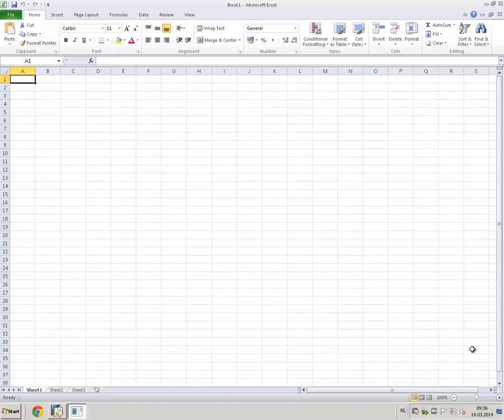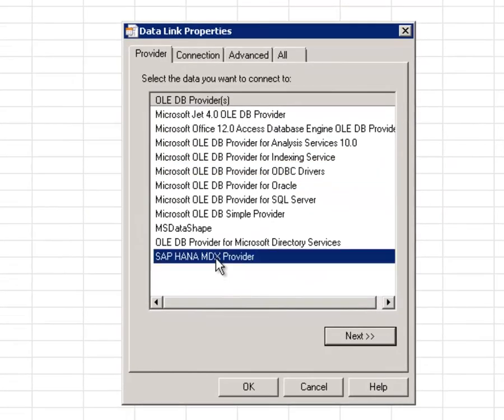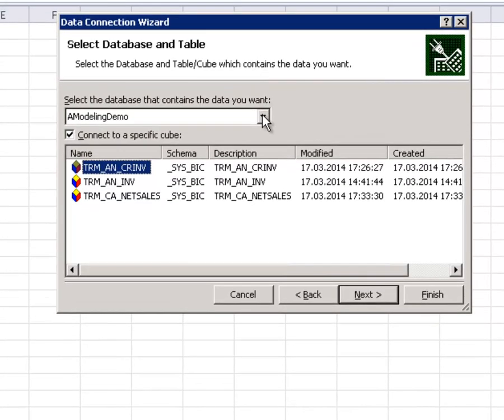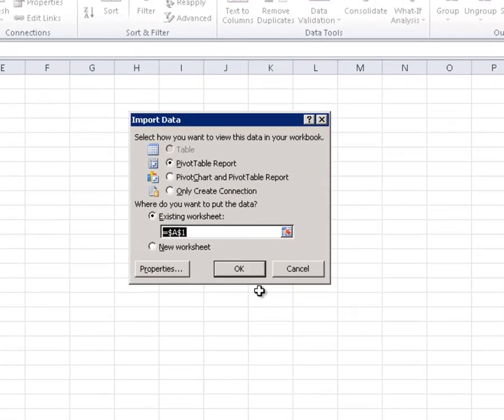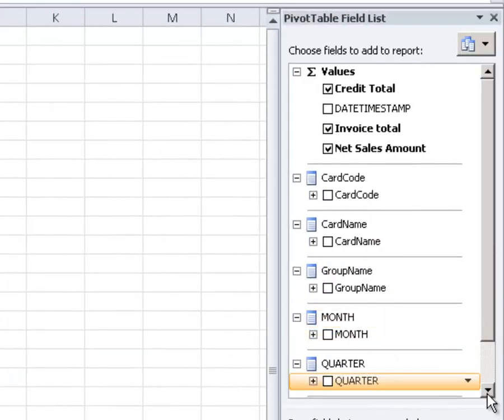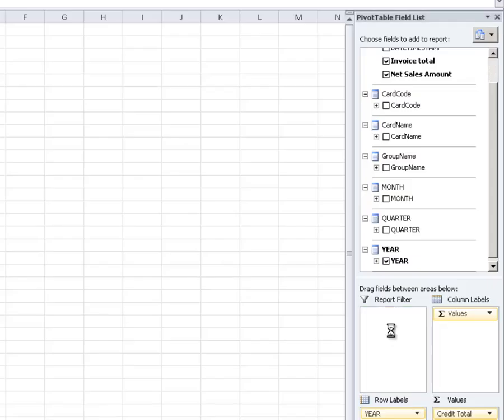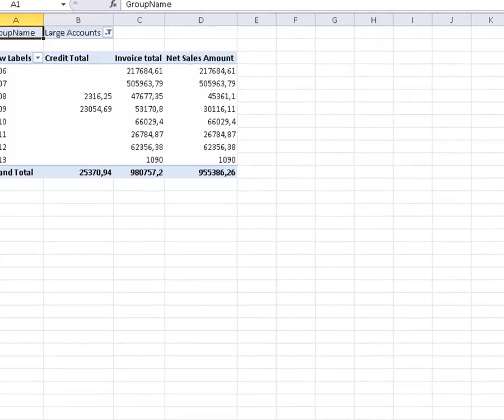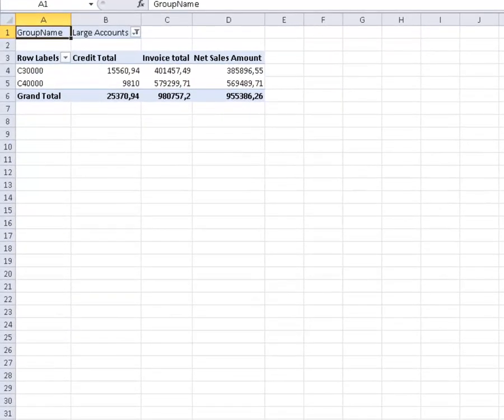How To: SAP Business One Interactive Analysis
In this video, we explore how to use Interactive Analysis with SAP Business One, powered by SAP HANA. This feature allows you to connect SAP HANA models to Microsoft Excel for dynamic, ad hoc reporting and analysis.

Key topics include:

Connecting to SAP HANA:

Using the data connection wizard in Microsoft Excel to connect via SAP HANA ODBO drivers.
Setting up and testing the connection to access analytic and calculation views.
Interactive Analysis:

Leveraging Excel’s PivotTable functionality to visualize and analyze data from SAP HANA models.
Choosing measures and attributes to dynamically generate insights in real-time.
Using filters, row and column labels, and grouping to customize your view.
Best Practices:

Ensuring prerequisites like Microsoft Excel and the SAP HANA Database Client are installed.
Deploying semantic layers to enable efficient data exploration.
This video demonstrates how to harness the power of SAP HANA models for flexible, user-friendly analysis in Microsoft Excel, enabling better decision-making and data-driven insights.